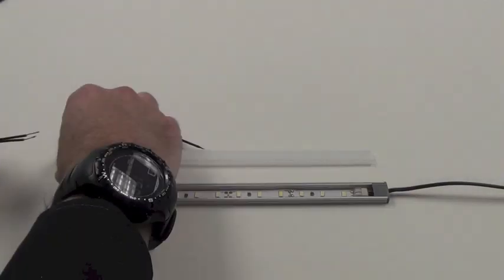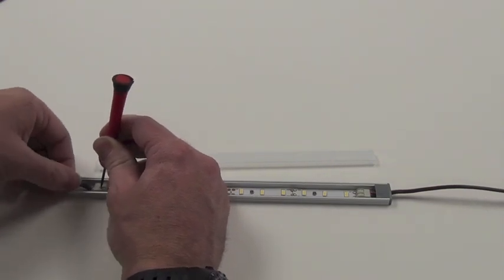LED Aluminum Profile Installation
Picking an LED Power Supply